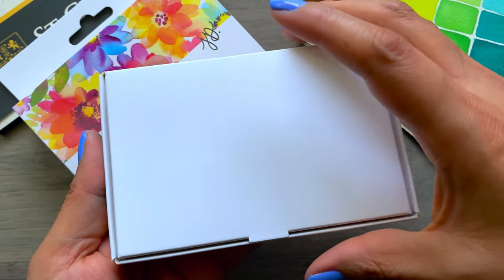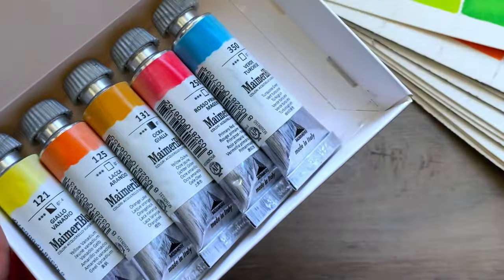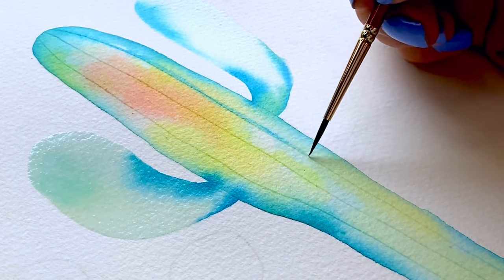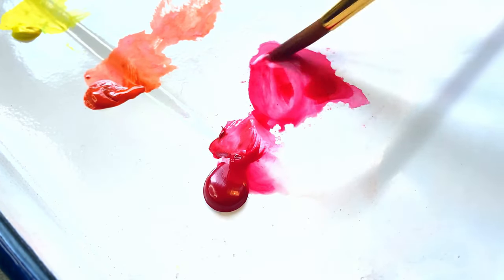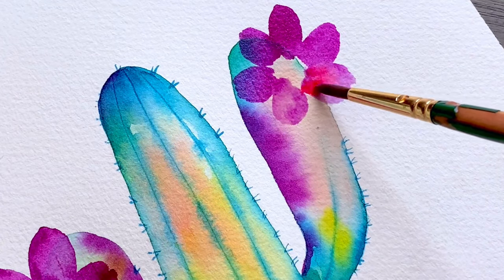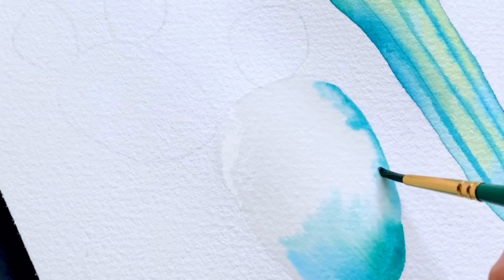Watercolor Cacti Tutorial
Learn how to paint vibrant watercolor cacti with artist Jeannie Dickson as she uses a wet on wet technique.

Materials Used:
➣ MaimeriBlu Watercolors:
467 Quinacridone Violet Reddish⁠
350 Turquoise Green⁠
256 Primary Red - Magenta⁠
131 Yellow Ocher⁠
125 Orange Lake⁠
121 Yellow Vanadium

➣ Princeton Brush Lettering Set
➣ Lauren Princeton Brushes
➣ Select Princeton Brush
➣ Saunders Waterford Watercolor Paper